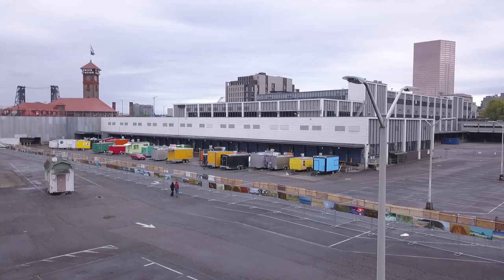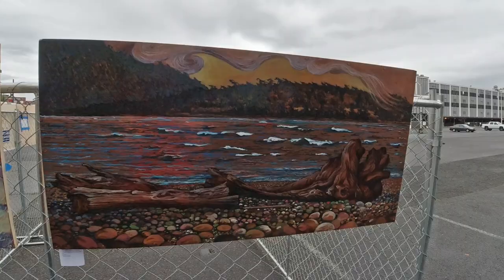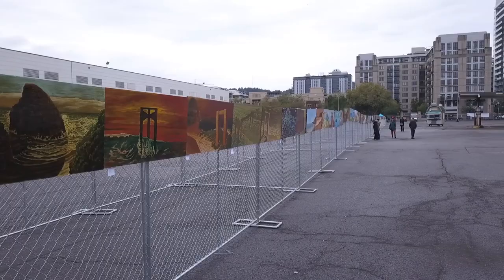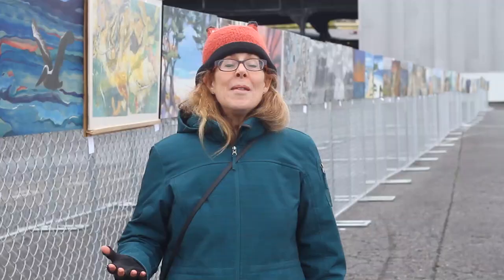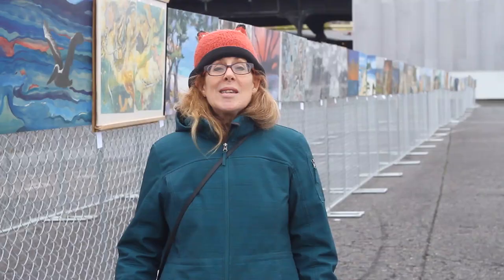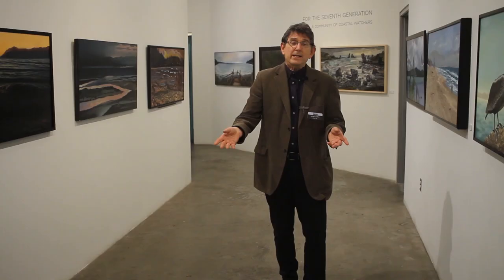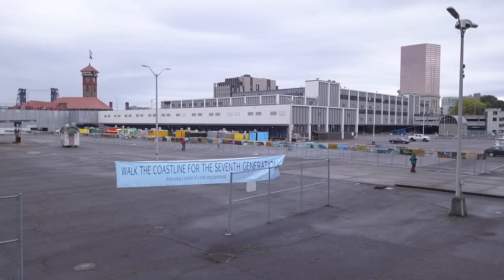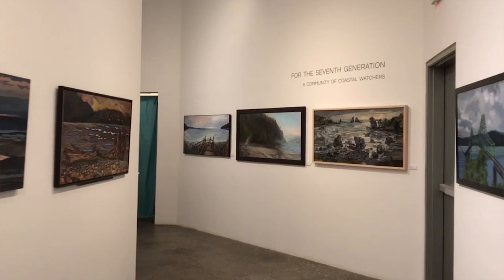Artist Spotlight: For the Seventh Generation 2019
For the Seventh Generation
A Community of Coastal Watchers

John Daniel Teply